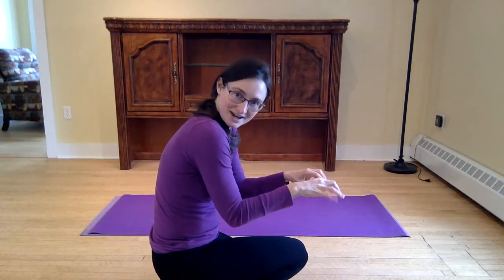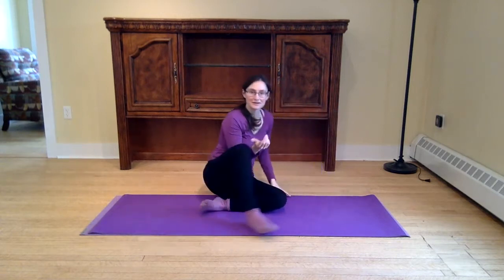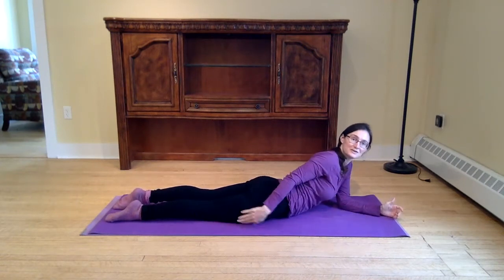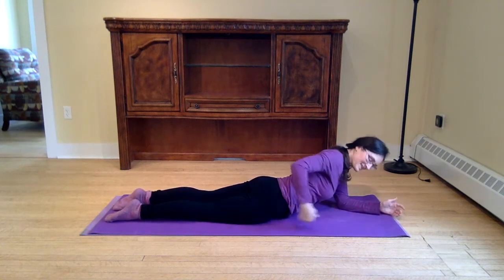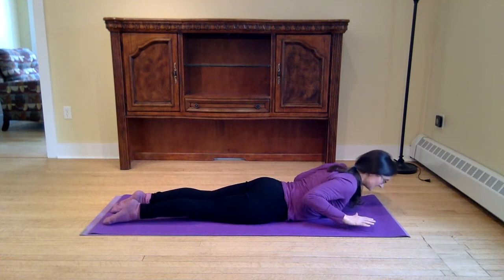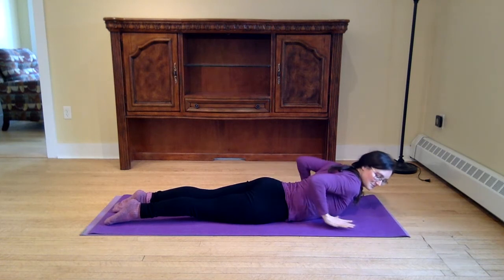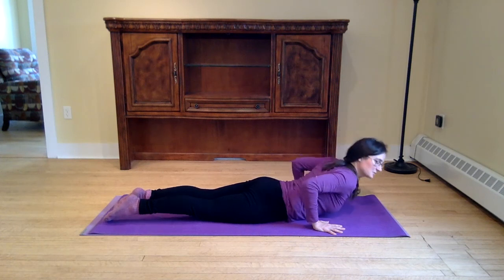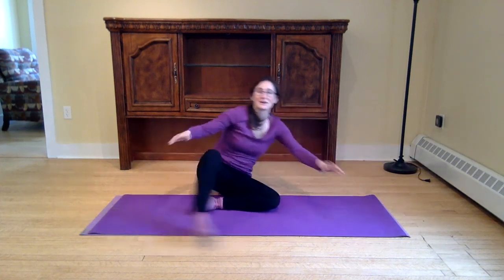Cobra Pose Breakdown - Three Minutes to a More Effective Cobra Pose with Sam of Bold Coast Yoga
A quick, 3 minute breakdown of cobra pose  with Samantha, focusing on engaging the legs and core versus trying to lift up high in this shape.

As always, feel free to skip any movements that don't feel right for your body.  Myofascial release is not appropriate for everyone, check with your primary car physician before beginning this or any other exercise program..

You should consult your physician or other health care professional before beginning this or any other movement program to determine if it is right for your needs.   This is particularly true if you (or your family) have a history of high blood pressure or heart disease, or if you have ever experienced chest pain when exercising, or have a bone or joint problem that could be made worse by a change in physical activity. Do not start this fitness program if your physician or health care provider advises against it. If you experience faintness, dizziness, pain or shortness of breath at any time while exercising you should stop immediately.

You should not rely on this information as a substitute for, nor does it replace, professional medical advice, diagnosis, or treatment. If you have any concerns or questions about your health, you should always consult with a physician or other health-care professional. Do not disregard, avoid or delay obtaining medical or health related advice from your health-care professional because of something you may have her in this video. The use of any information provided in this video is solely at your own risk.

Developments in medical research may impact the suggestions offered in this video. No assurance can be given that the suggestions contained in this video will always include the most recent findings or developments with respect to the particular material.